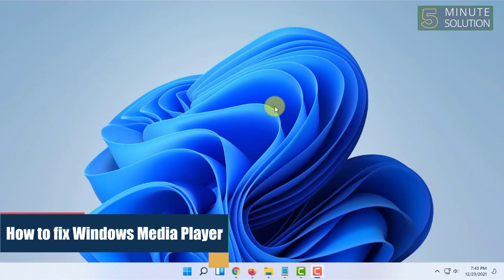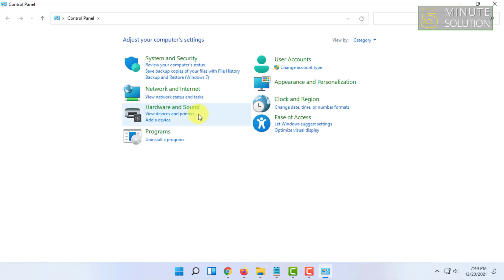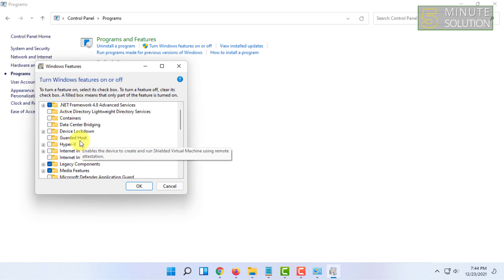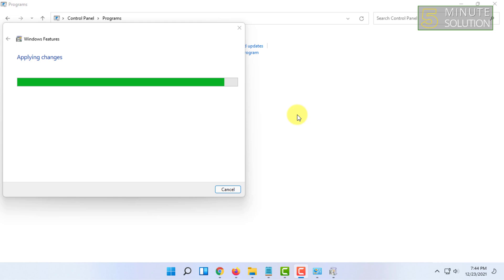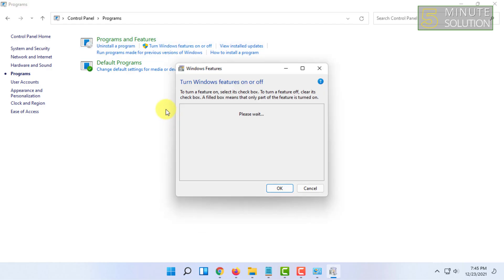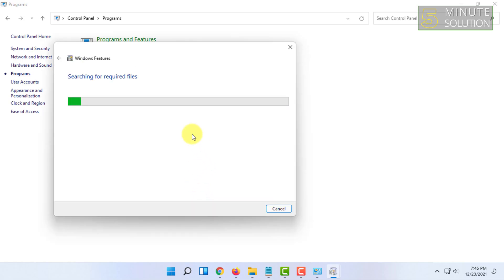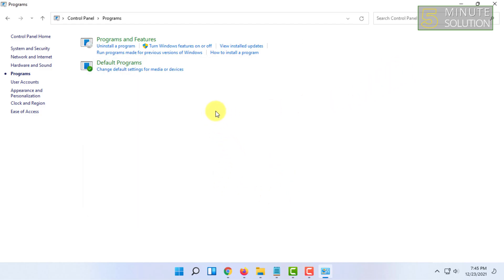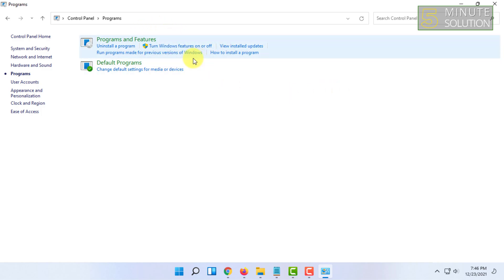How to fix Windows Media Player 2024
Windows Media Player errors
Click the Start button and type system restore.
Select Create a restore point, and then in the System Properties pane, select System Restore.
Follow the prompts to select the restore point just before the round of updates that seemed to trigger the problem.

▼ Related Keywords ▼

"windows media player update"